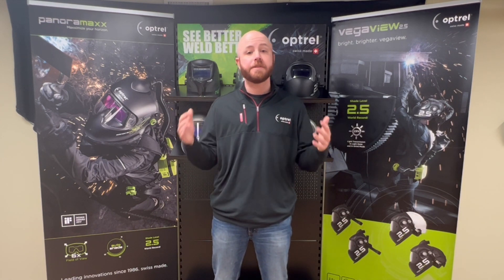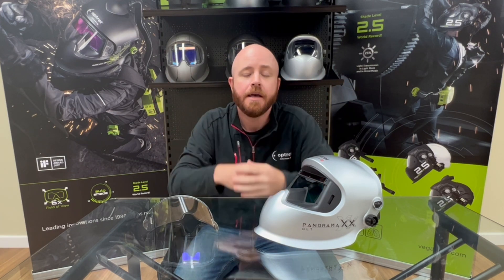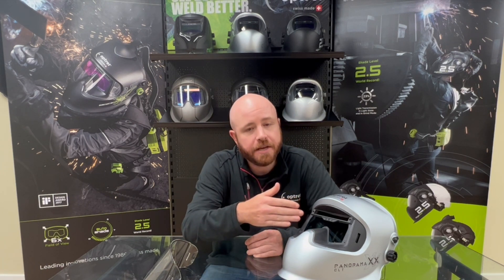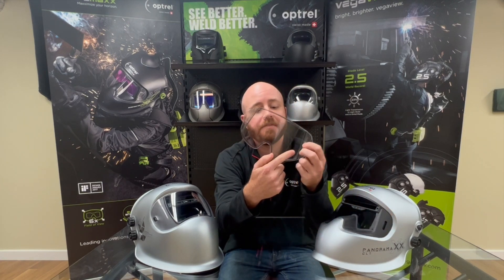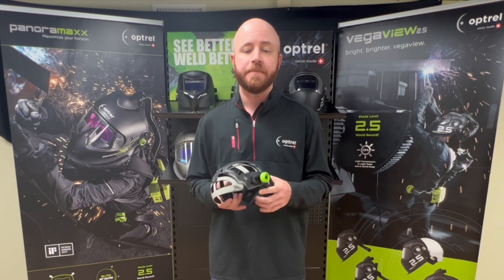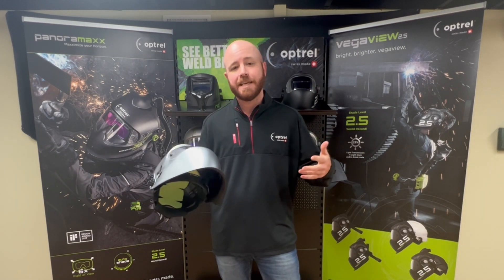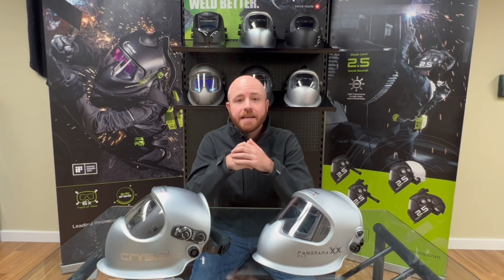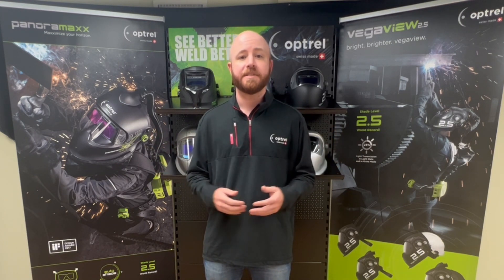Welding Helmets: Can Yours Do This?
Hey welders, fabricators, metal workers, and everyone who uses Optrel products! Check out some of our latest innovations to enhance your safety and comfort on the job.

- Increase viewing area by over 600% without adding weight!
- Finally, a helmet safe for overhead welding
- No more manual shade adjustment
- Reduce your detection angle with the sensor slide (Crystal 2.0, Vegaview, e684)
- The only headgear adjustable in length, width and height
- Position your helmet perfectly on your head for complete customization and comfort
- Grind function - now you can grind without taking your helmet off!
- Broke the previously held record for clarity with the Crystal 2.0 - prep, setup & inspections all without taking your hood off
- Save time and prevent mistakes with the unmatched clarity of the Crystal 2.0